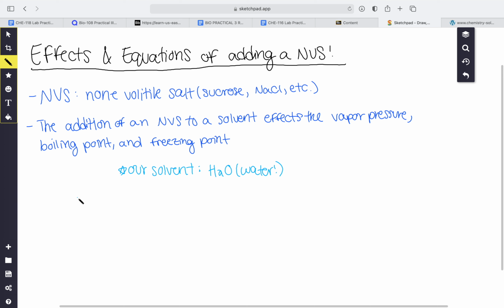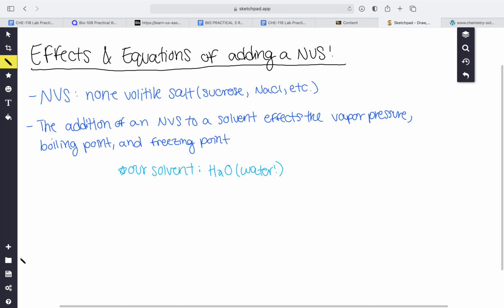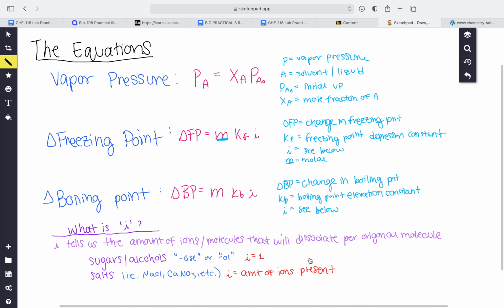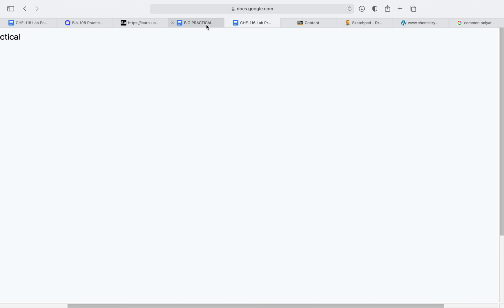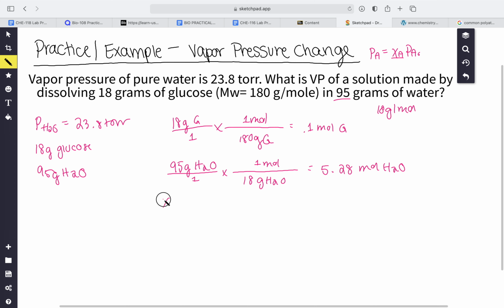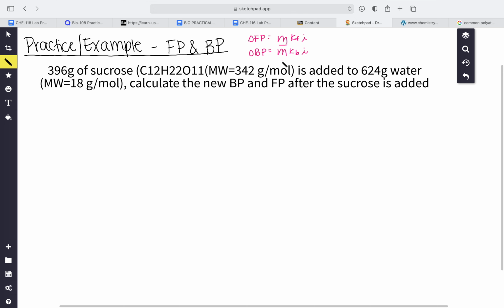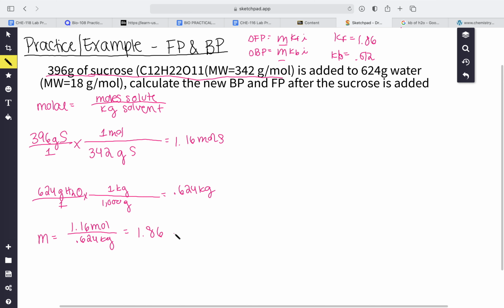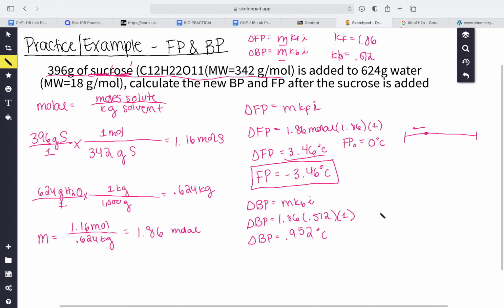Effects of Adding a Non-Volatile Solid to a Liquid - CHE-115